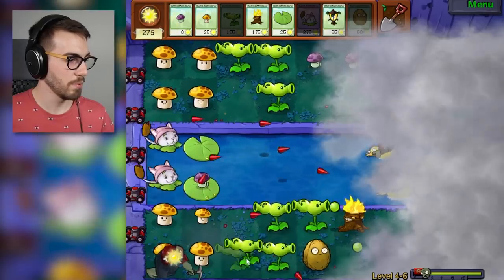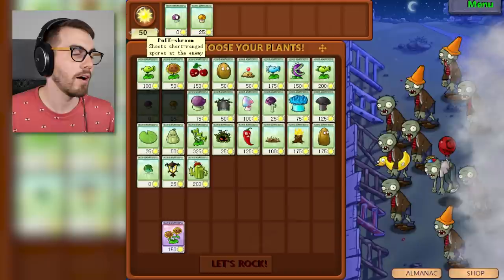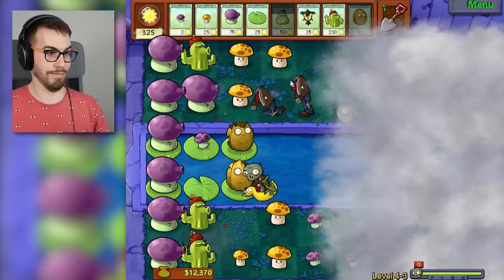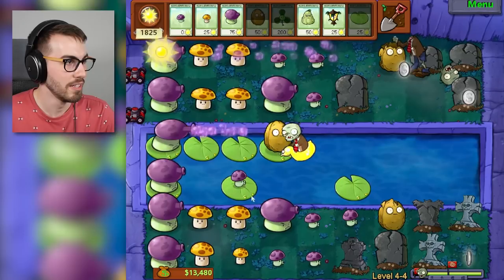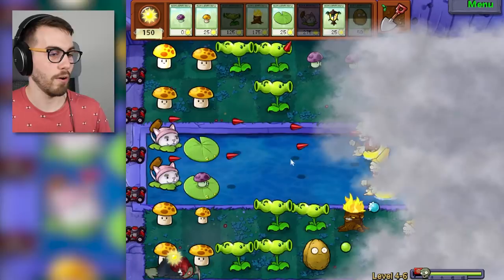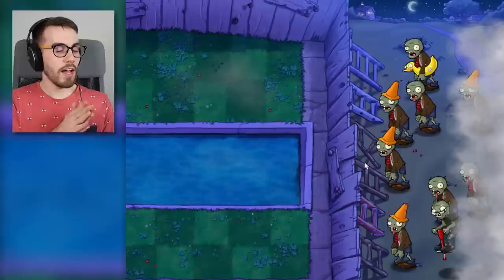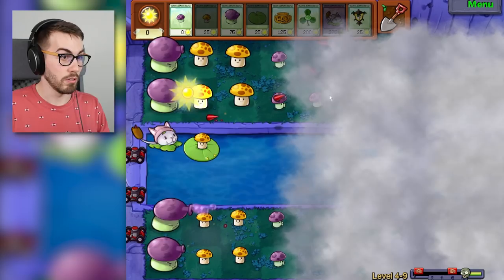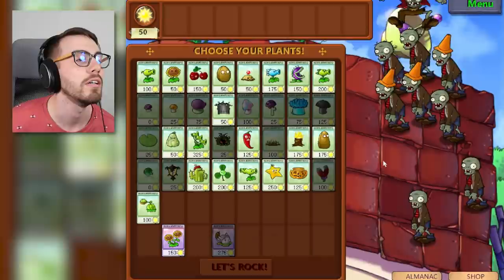The New Cattail is AMAZING! (Plants vs Zombies Plus)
3x as powerful, 3x as AWESOME!